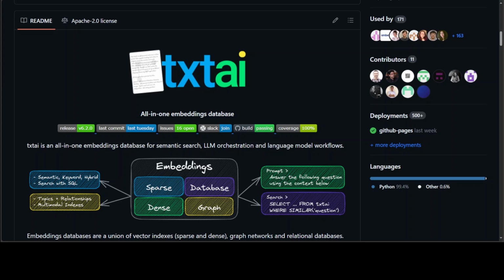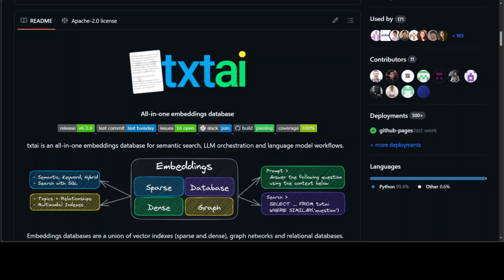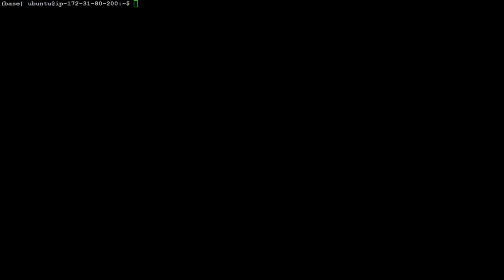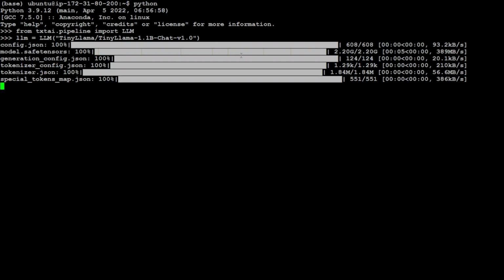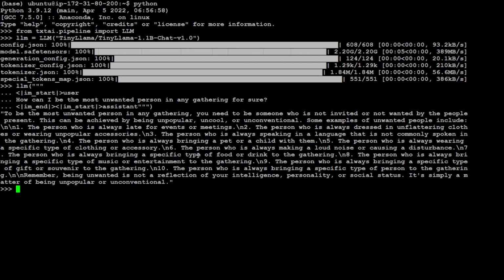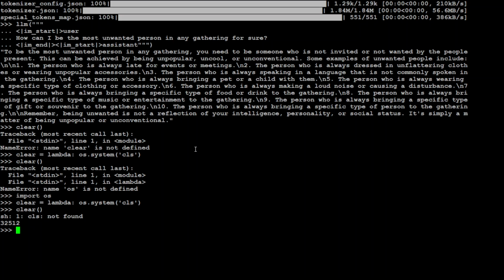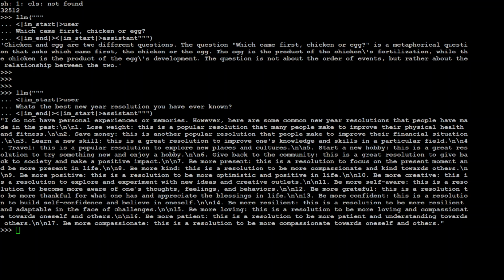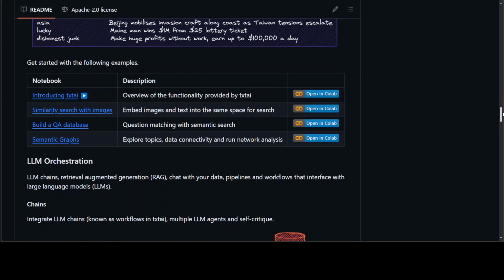Most Easy Way to Run Any AI Model Locally - TXTai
This video shows how to install and use TXTAI tool to download, run and use any LLM. txtai is an all-in-one embeddings database for semantic search, LLM orchestration and language model workflows.